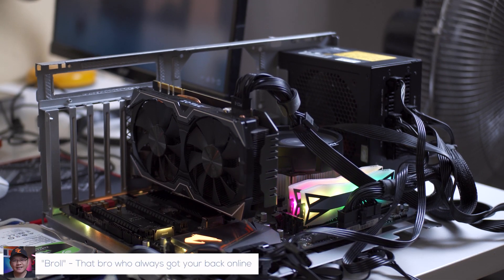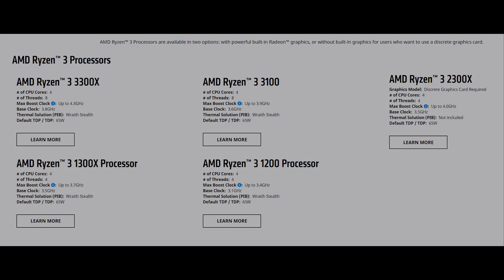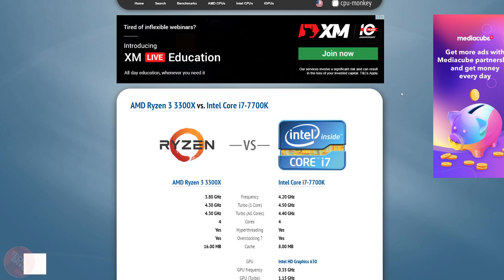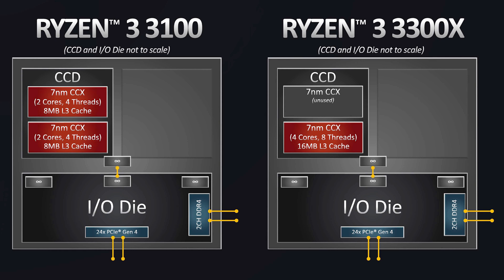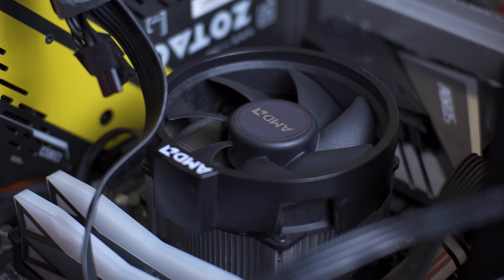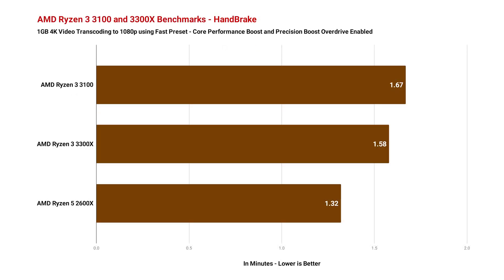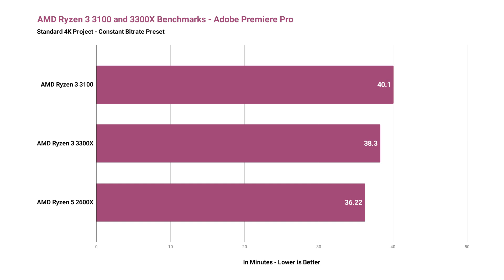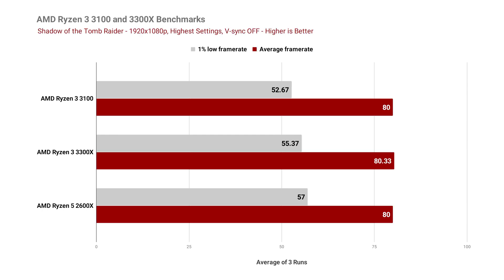AMD Ryzen 3 3100 vs 3300X vs 2600X Review - Best Quad Core CPU!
(3100)
(3100)

AMD RYZEN 3 3100 VS 3300X VS 2600X REVIEW(ARTICLE): TO FOLLOW

AMD Ryzen 3 3100 Review - AMD Ryzen 3 3300X Review - AMD Ryzen 3 3100 VS 3300X VS 2600X

Today, we're taking a look at possibly the NEW budget king and queen when it comes to quadcore processors, we have both the NEW AMD Ryzen 3 3100 and 3300x and you might want to stick around as the results are quite interesting especially considering their price points. I think this would be the new best option when it comes to budget pc builds that is decent for gaming as well as light productivity work. And I know a lot of popular tech reviewers have already released their reviews so I'll try to bring new insights by comparing these two budget processors with my Ryzen 5 2600x in a relatively budget system as well for a more realistic use case scenario.

About TechBroll